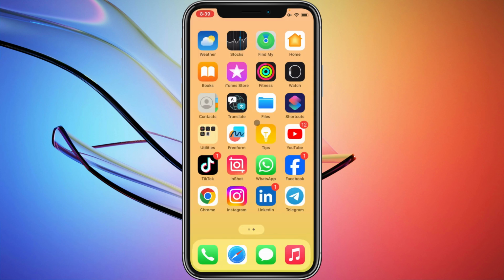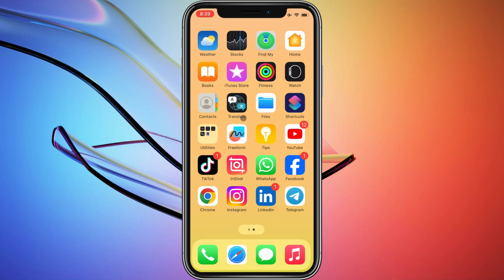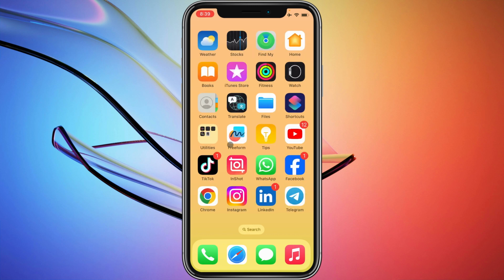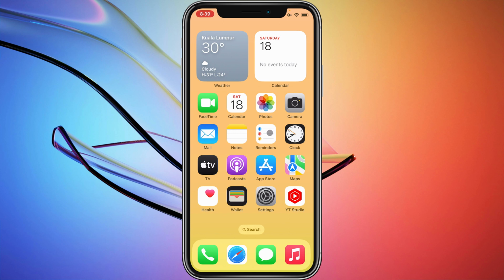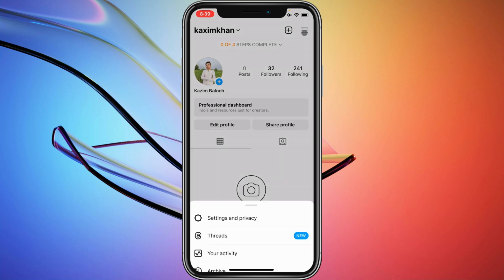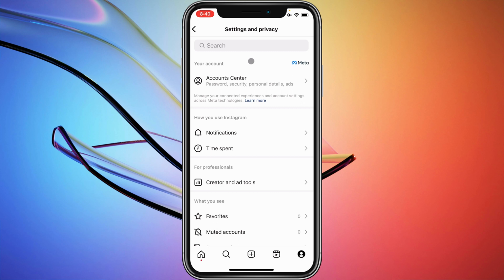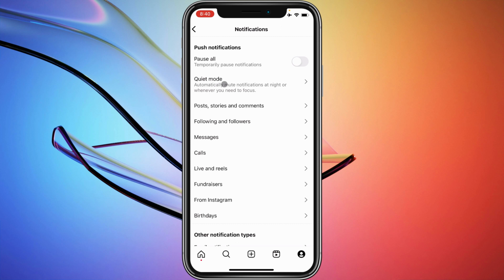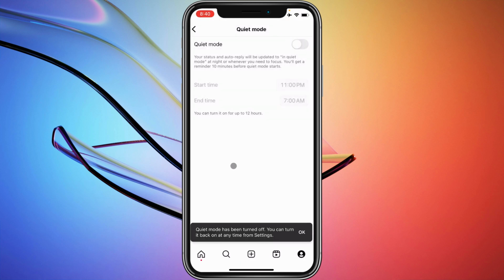How To Turn Off Quiet Mode On Instagram iPhone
In this video, I will help you to Turn Off Quiet Mode On Instagram iPhone. Please watch till the end.